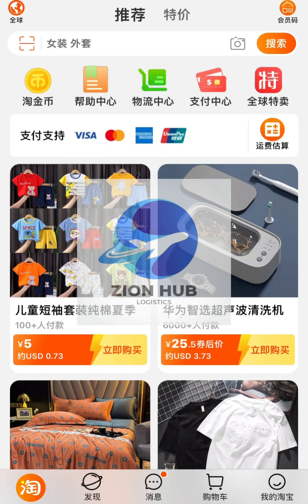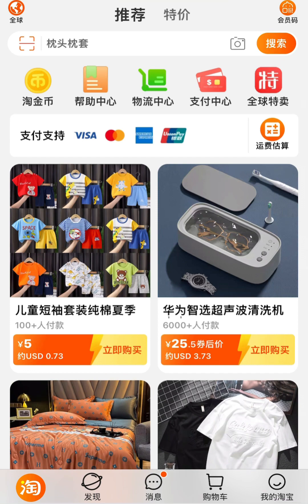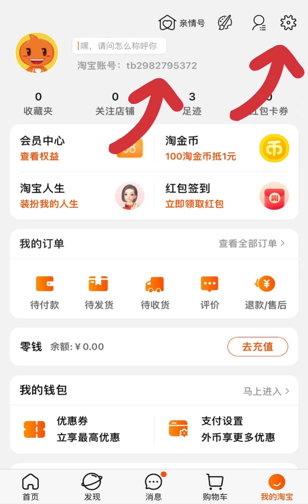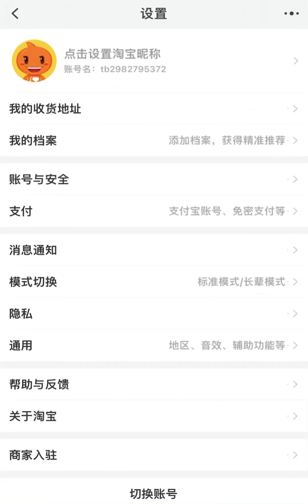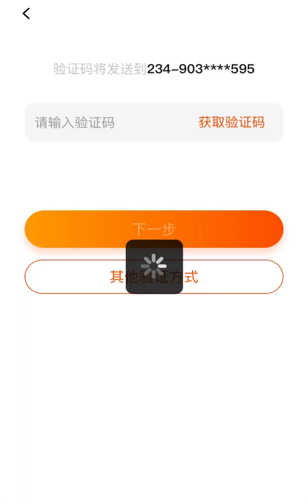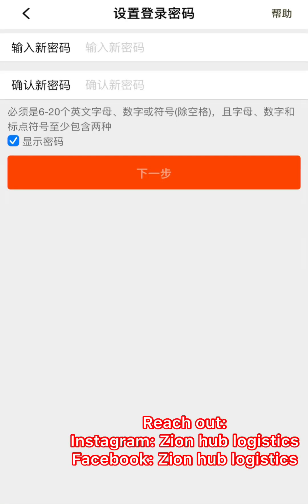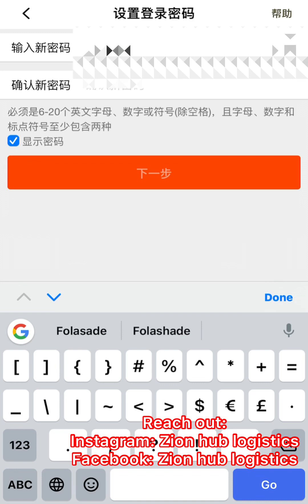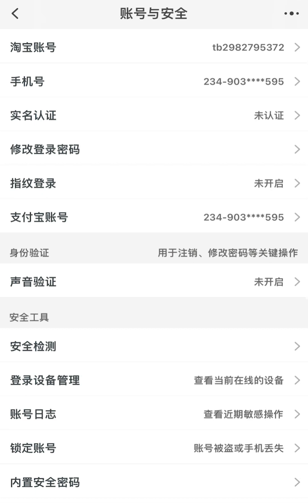HOW TO SET UP YOUR TAOBAO LOGIN PASSWORD 2024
I talked much in this video on things to put in place on setting up your login details on taobao, of course people as been having issues related to this in the past